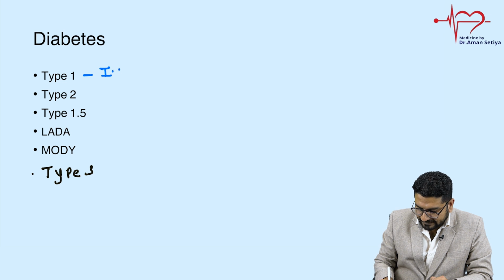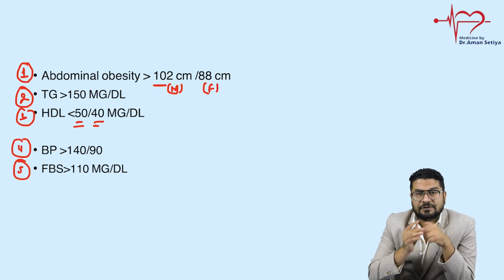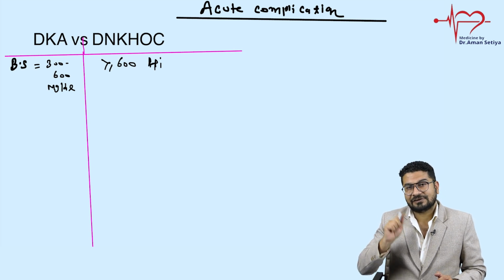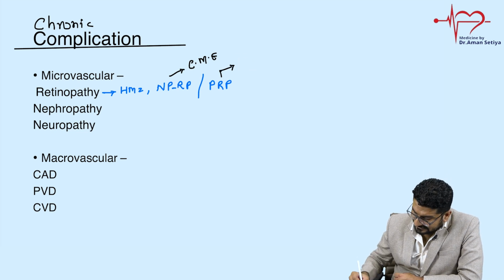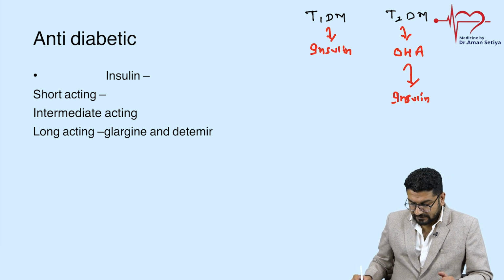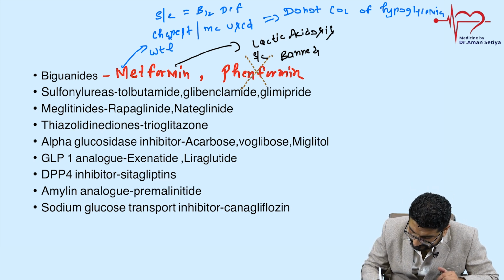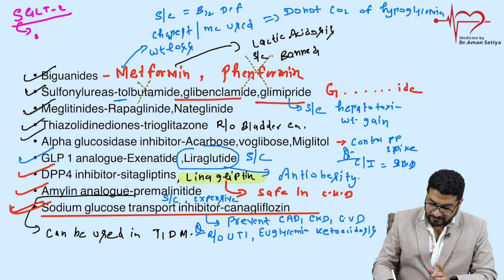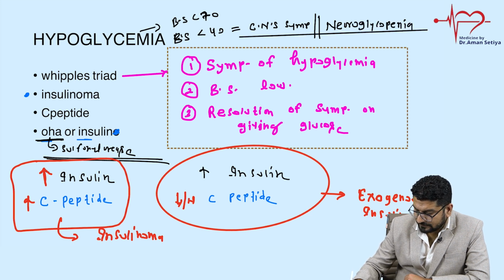Diabetes revision neet pg 2024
ALL ABOUT DIABETES TARGETING NEET PG 2024